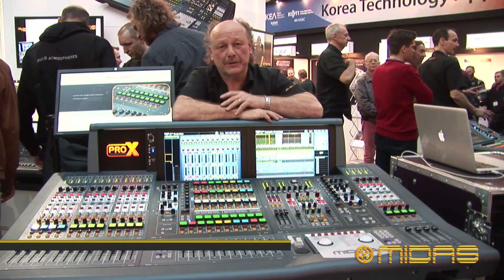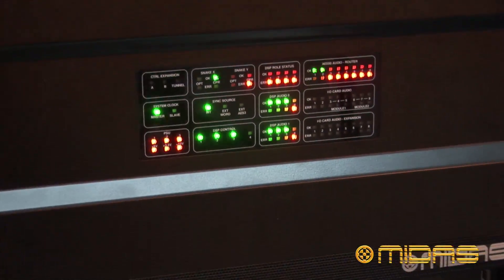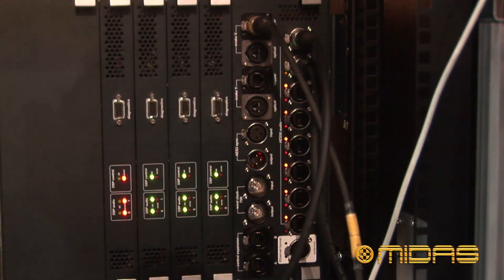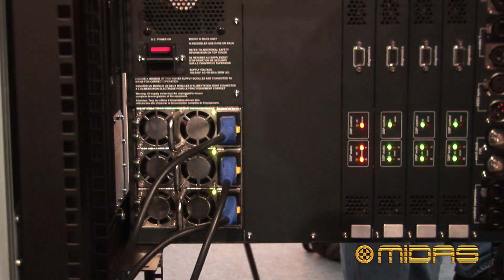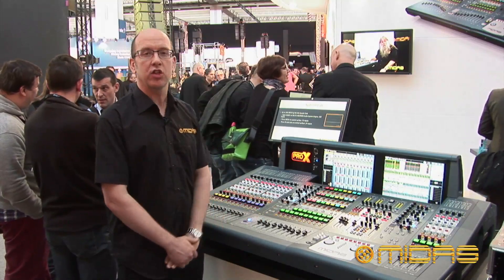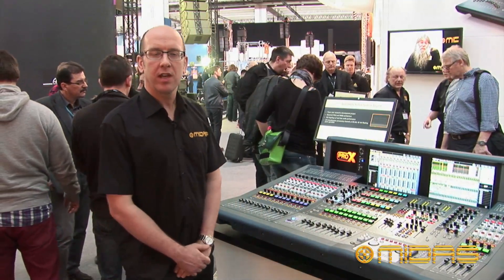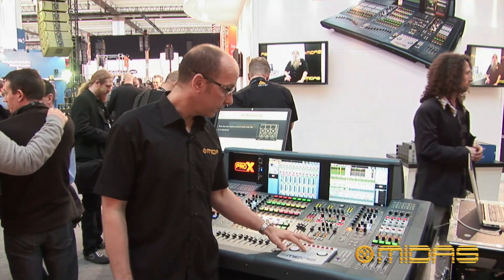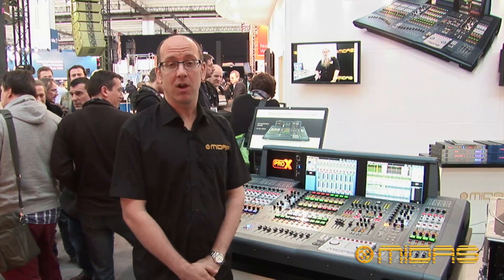PRO X: The New MIDAS Flagship Console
Join Us for a Fascinating Tour of the Amazingly-Versatile MIDAS PRO X Console and its Revolutionary NEUTRON Audio System Engine:

The console of choice for touring monitor engineers, the new MIDAS PRO X Digital Mixing Console features 96 mix buses (plus stereo and mono masters) that can be simultaneously displayed as 24 mono or stereo mixes on the console surface. The revolutionary NEUTRON Audio System Engine provides massive connectivity with premium-quality sound -- and can be used to instantly, and affordably, upgrade existing MIDAS PRO3, 6 and 9 consoles to full PRO X capability!